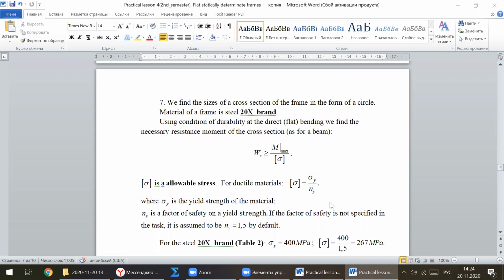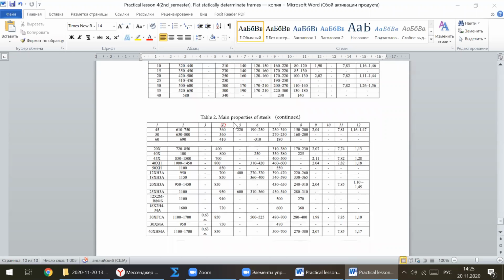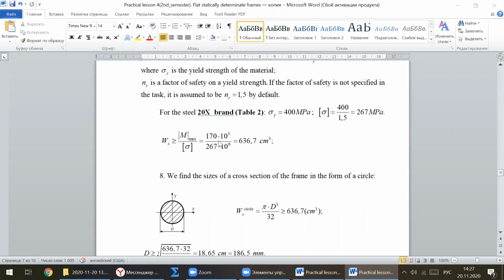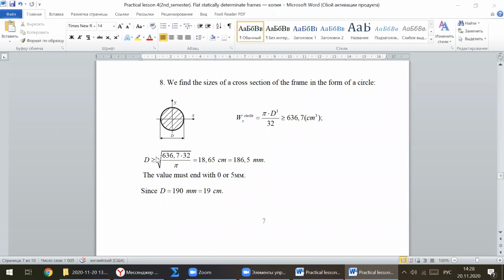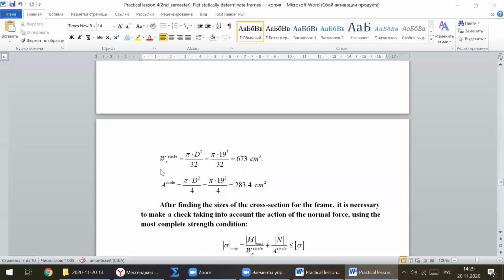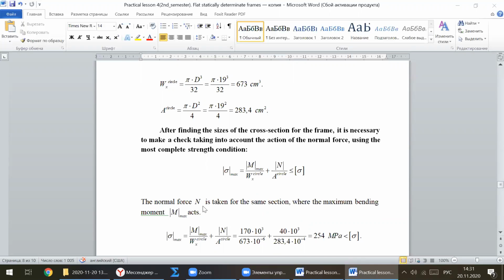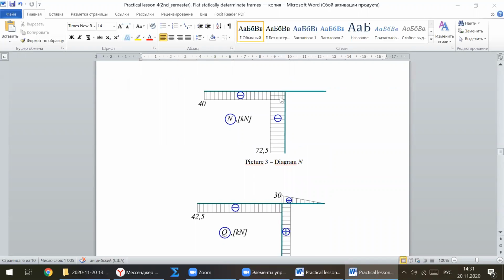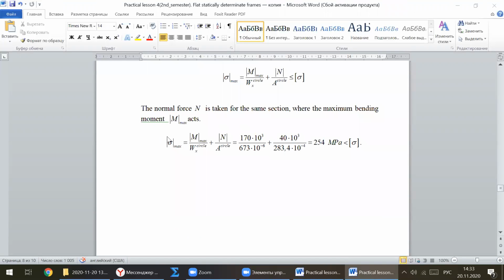Part 2. Practical lesson 4(2nd semester). Flat statically determinate frame.